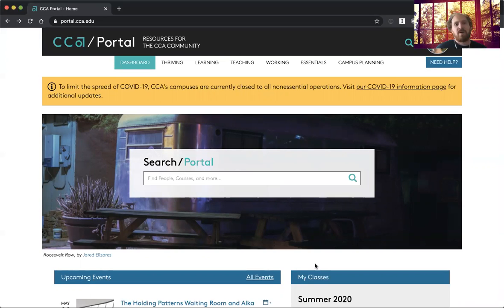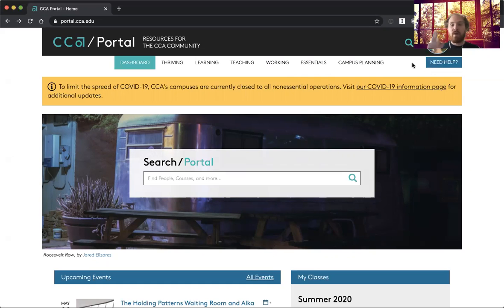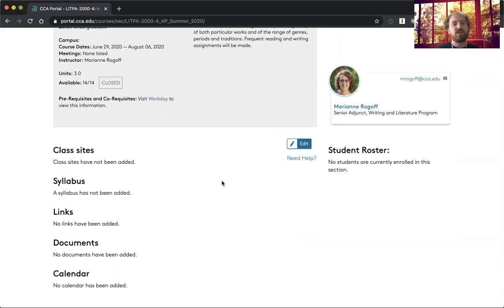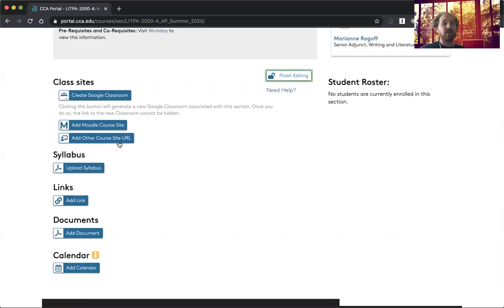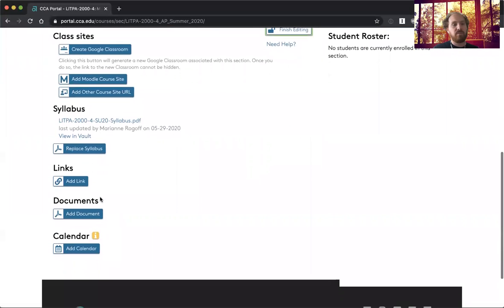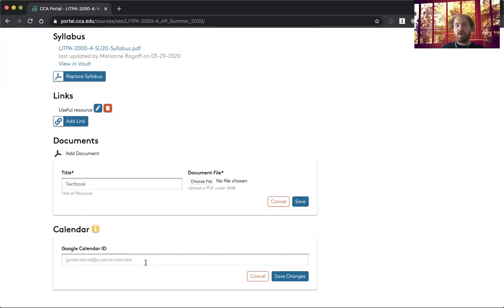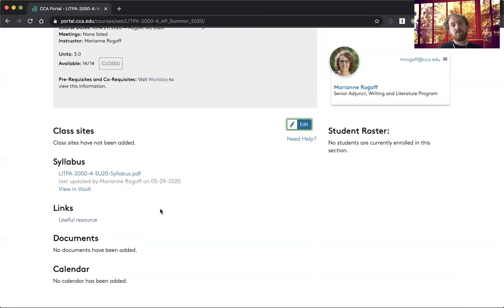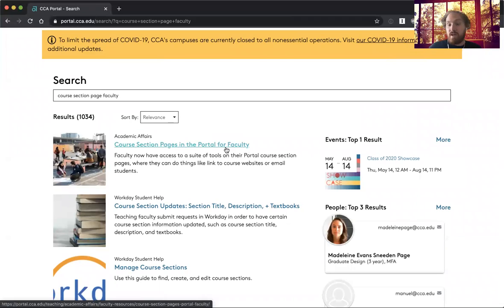Portal Course Section Pages for Faculty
A short introduction to Portal Course Section Pages, which let you customize how your courses look in Portal and provide relevant resources for your students. With course section pages, you can create a Google Classroom, link to Moodle or another course site, add a syllabus, add links or documents, and add a Google Calendar. For the complete details, see the documentation